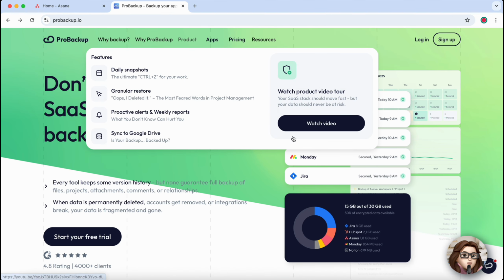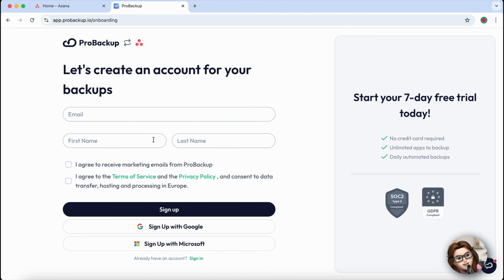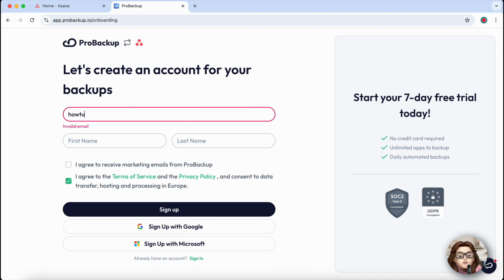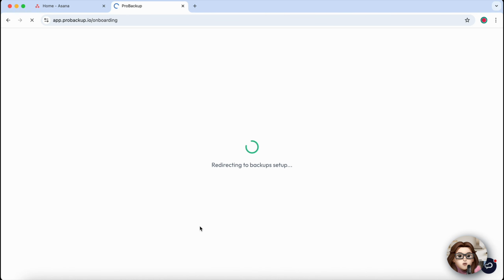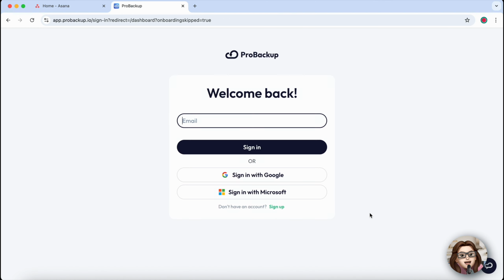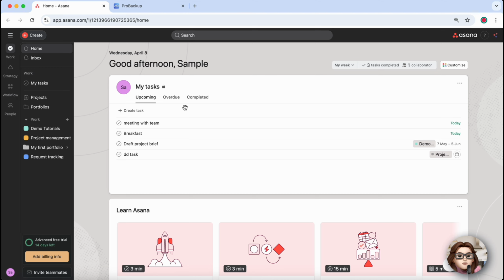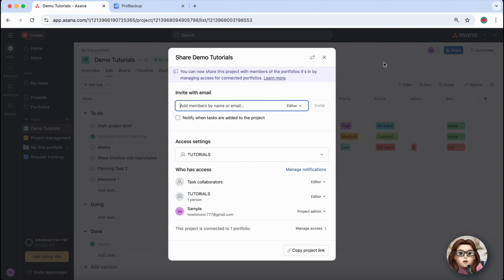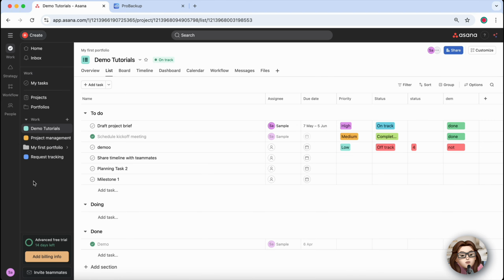How to Backup Asana Account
Worried about losing your data in Asana? In this tutorial, you’ll learn how to backup your Asana account so you can keep your tasks, projects, and important information safe and accessible.

Asana is a powerful project management tool used by individuals, freelancers, and teams to organize work and collaborate efficiently. However, Asana does not provide a traditional “backup” button, which can make it confusing for users who want to secure their data. That’s why it’s important to understand the available methods for backing up your information.

In this step-by-step guide, I’ll show you exactly how to backup your Asana account using different methods. You’ll learn how to export projects as CSV files, download important attachments, and use integrations or automation tools to create regular backups.

We’ll also cover how to export tasks, subtasks, due dates, and other project details so you don’t lose any critical information. This is especially useful if you’re switching tools, archiving old projects, or simply want peace of mind knowing your data is safe.

This tutorial is perfect for beginners who are new to Asana, as well as experienced users who want to protect their data and maintain proper records. Whether you’re managing personal tasks or business projects, having a backup strategy is essential.

In addition, you’ll learn helpful tips such as organizing your data before exporting, naming files properly, and storing backups securely using cloud storage solutions. These small steps can make your backup process more efficient and reliable.

By the end of this video, you’ll know exactly how to backup your Asana account and keep your data safe from accidental loss.

Make sure to watch until the end so you don’t miss any important tips that can help you protect your work.

This video shows you How to Backup Asana Account Easily! Watch this Video till the end to learn How to Backup Asana Account.

Were you able to figure out How to Backup Asana Account? Share this with your friends who want How to Backup Asana Account.

Problem Solved in this Video-:

What Do you Think of How to Backup Asana Account?